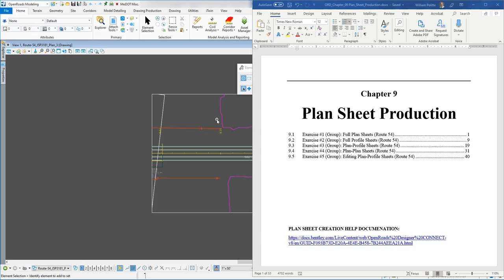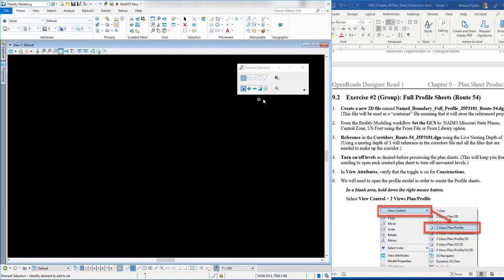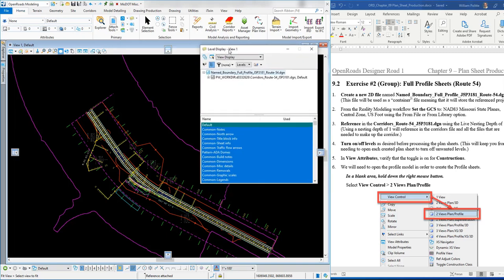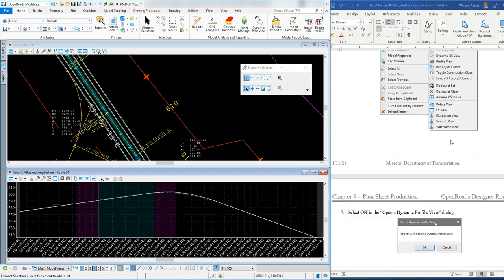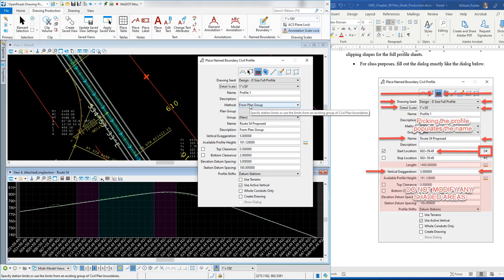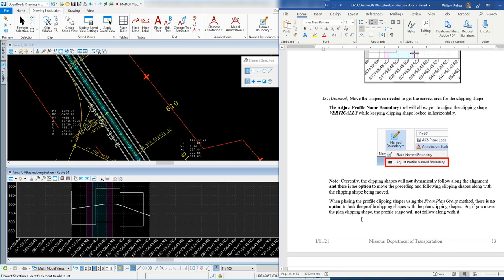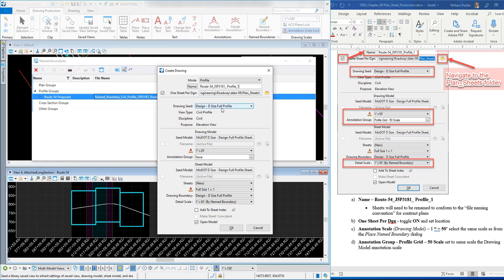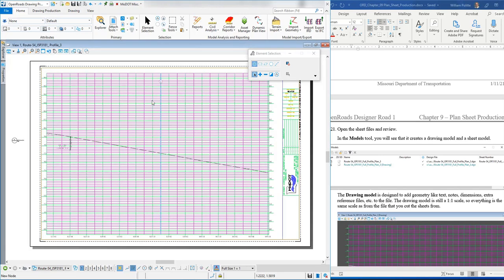ORD – Road 1 – Chapter 9 – Full Profile Sheets – Exercise 2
Open Roads Designer: how to create Full Profile Sheets MoDOT style